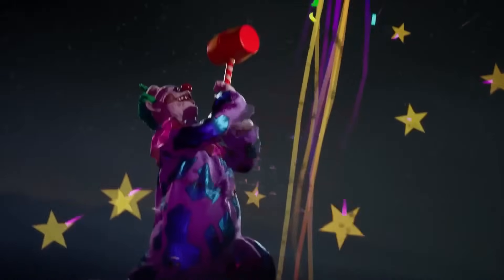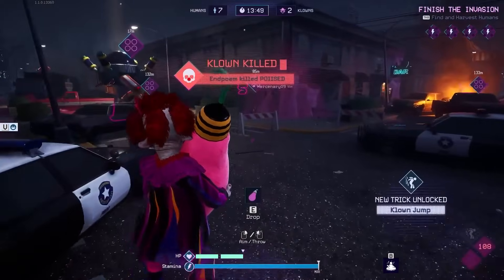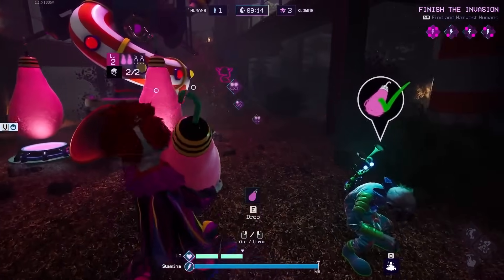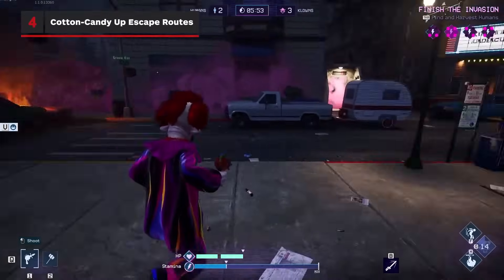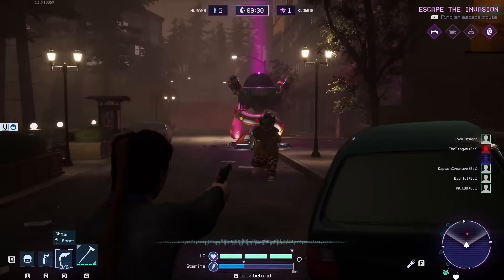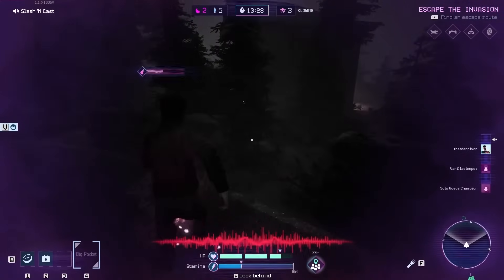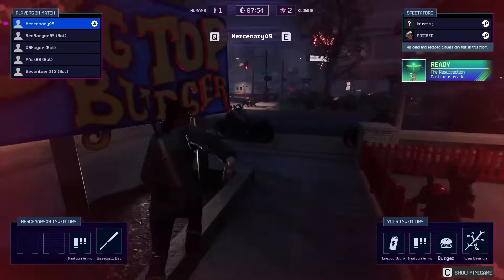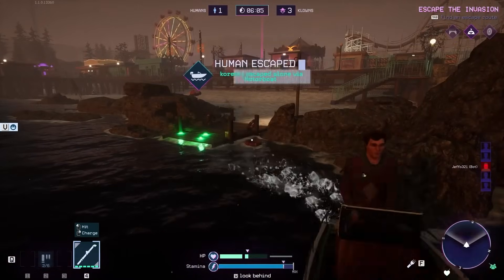Killer Klowns From Outer Space: The Game - 8 Essential Tips to Help You WIN!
When Killer Klowns are on the Prowl, survival is far from guaranteed. Likewise, you can have all the cotton candy-spewing ray guns at your disposal, but those pesky humans are clever and will find all sorts of ways to slip away. Regardless of which side of the interstellar circus you find yourself on we’ve put together these tips to ensure you are the one laughing in the end.